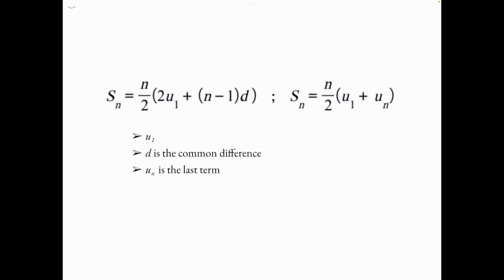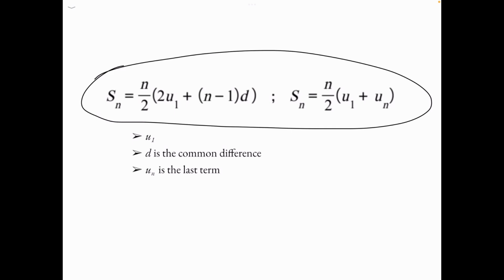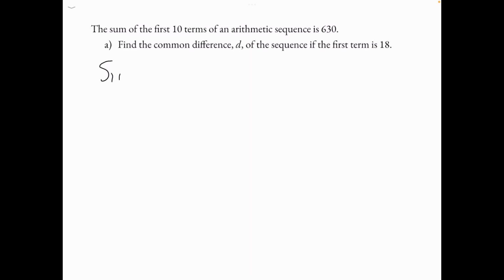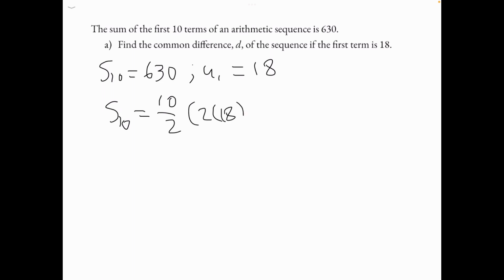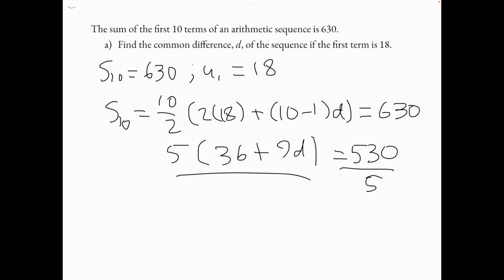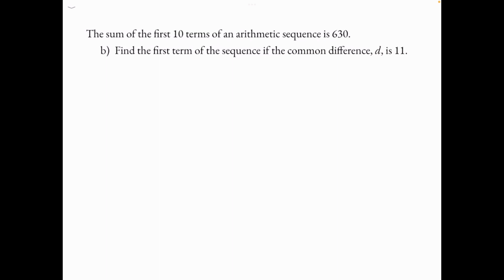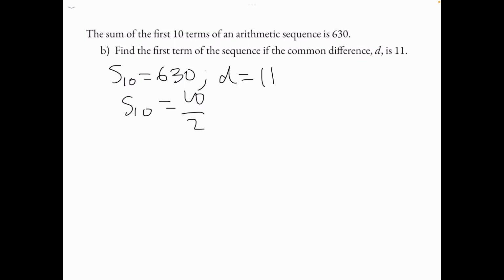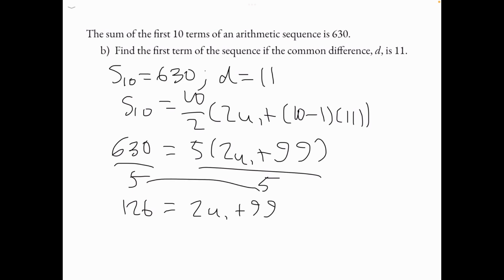Quick: Arithmetic Series [1.2.2]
This video tutorial briefly introduces Arithmetic Series to pre-IB students and beginners. It explains how to apply the concept to an easy question.

00:00 What is an arithmetic series
00:26 When to use which formula
00:55 Simple question